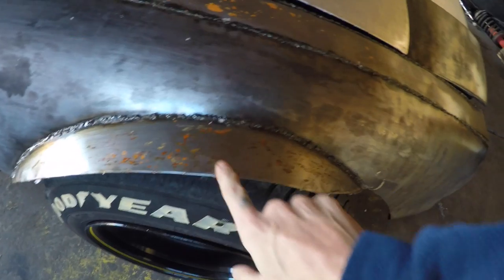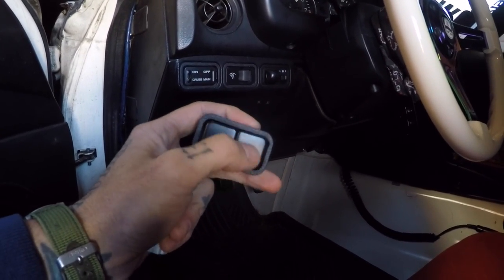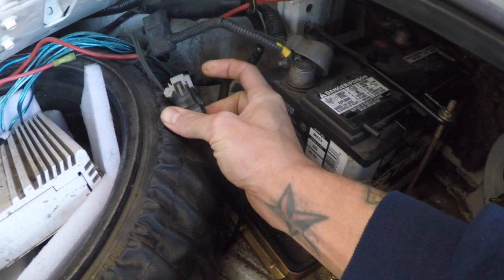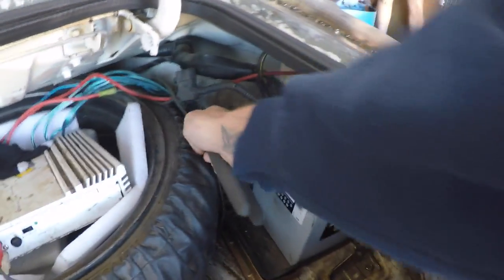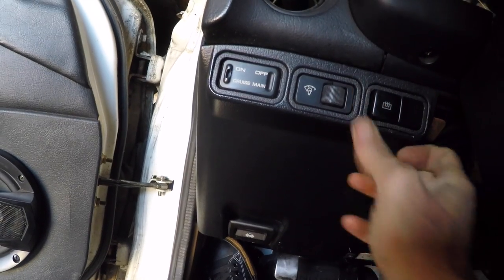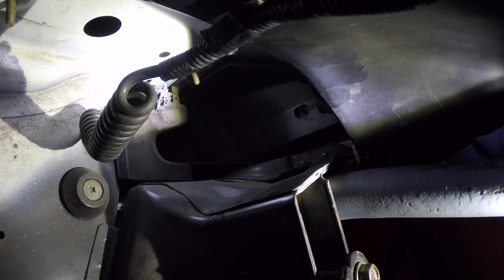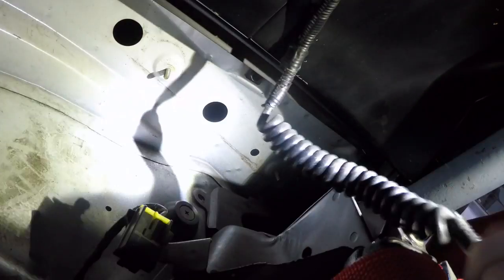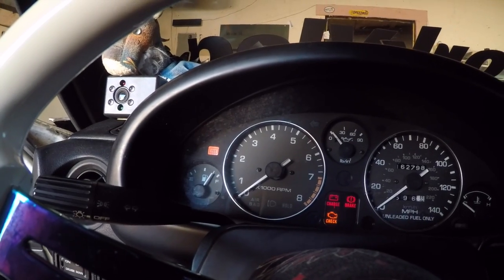Miata Rear Defrost/Defog Install HOW TO S07E12